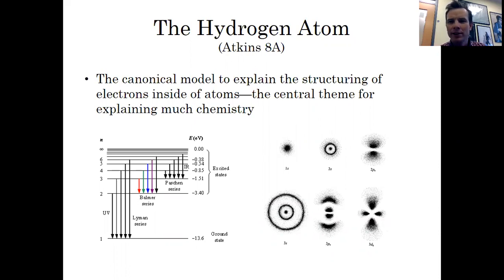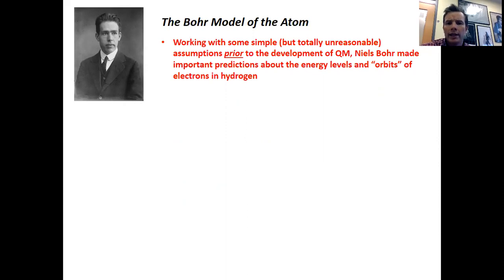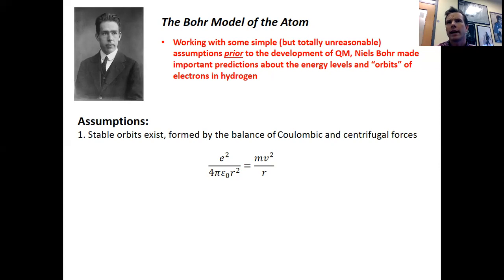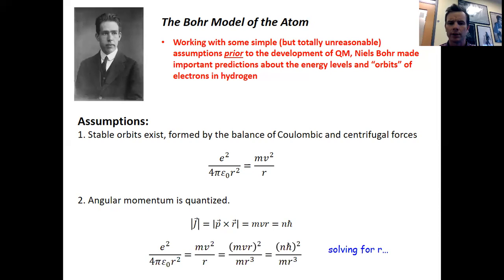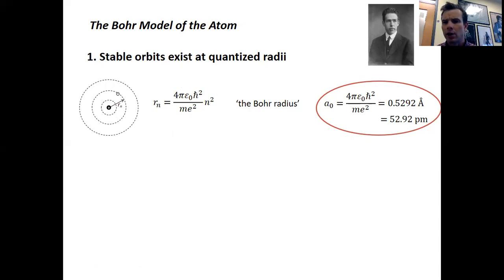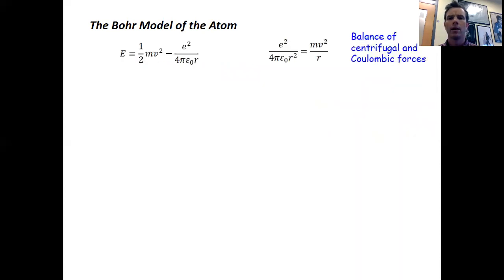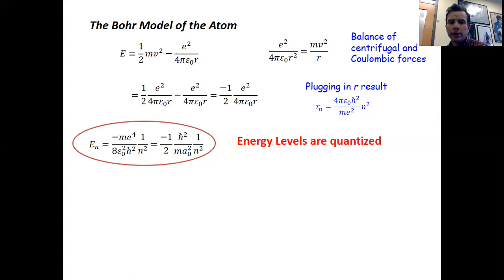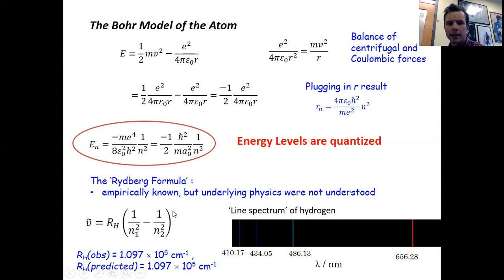6.1 The Bohr Model